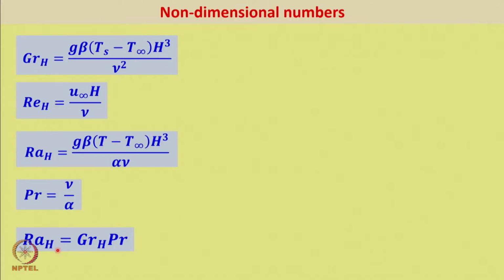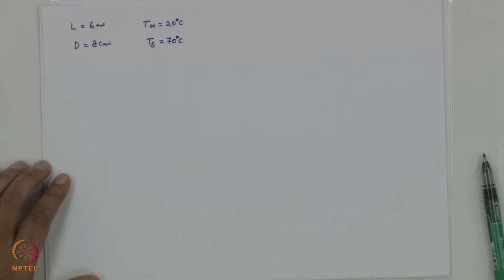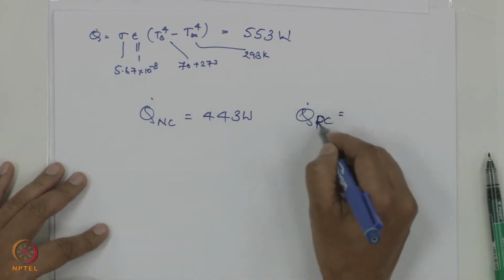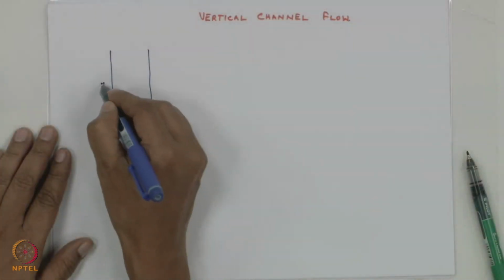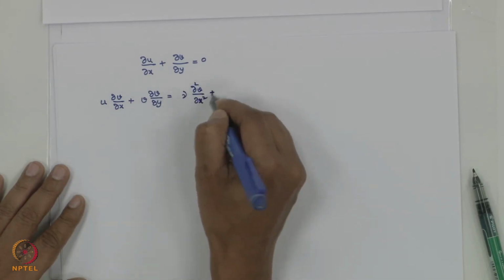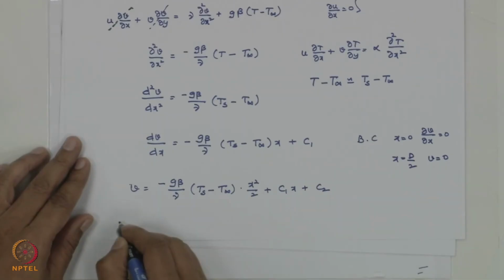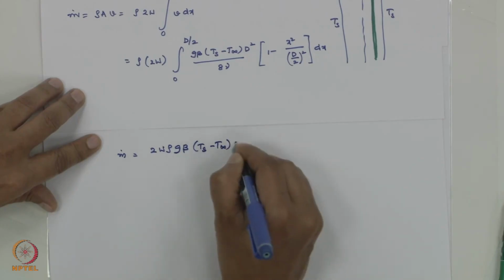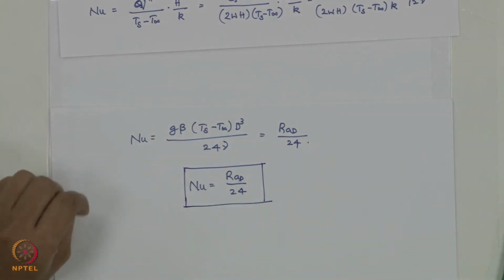Week 8: Lecture 48: Vertical Channel flow with Plates maintained at Constant Wall Temperature